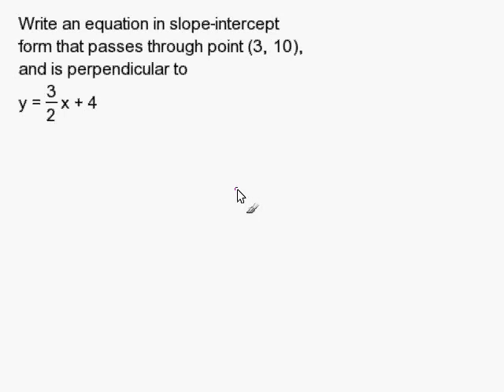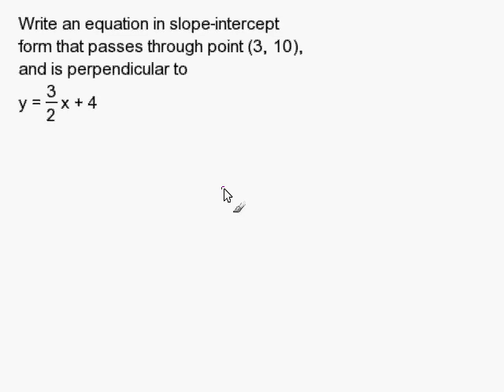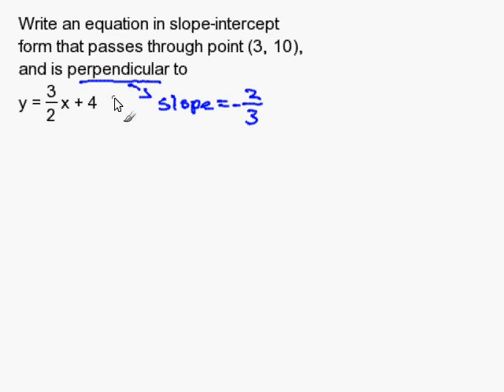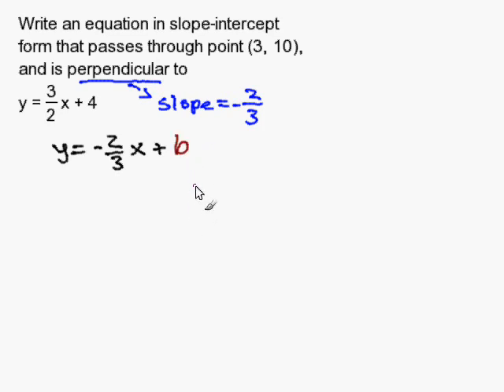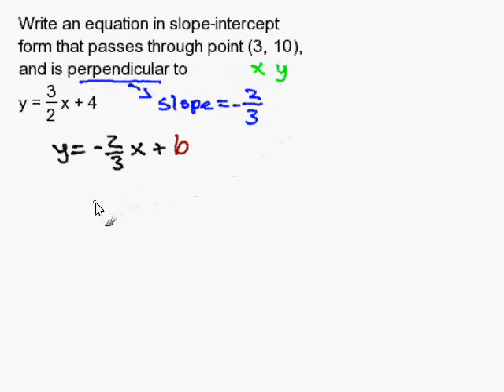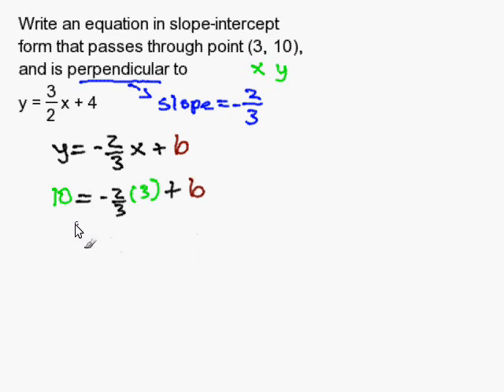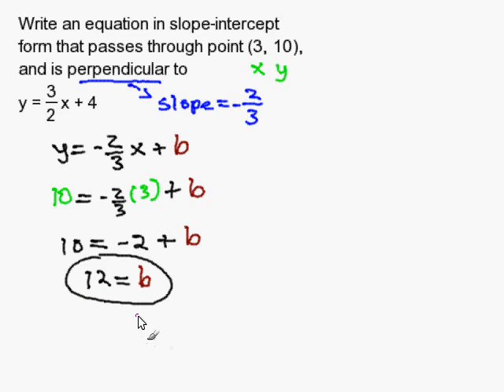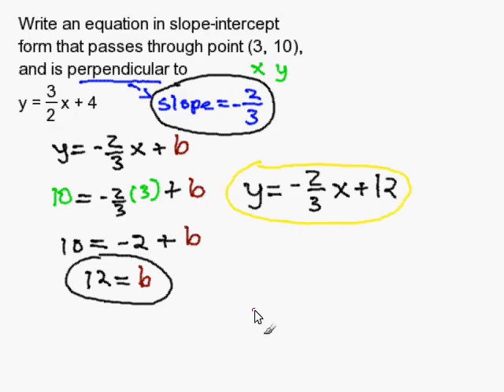Write a Slope-Intercept Equation Given the Slope and Passes Through a Point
- How to Write a Slope-Intercept Equation Given the Slope and Passes Through a Point.  For more practice and to create math worksheets, visit Davitily Math Problem Generator